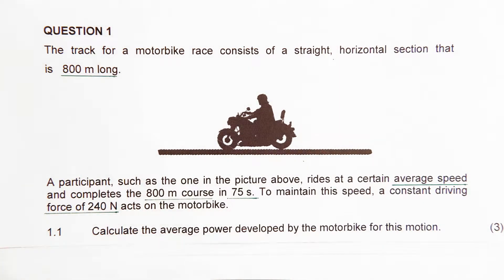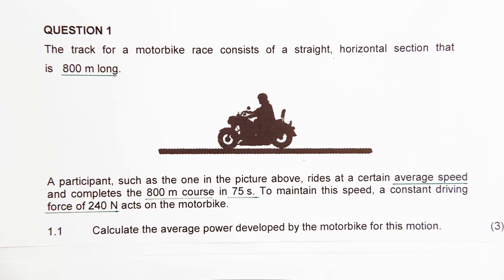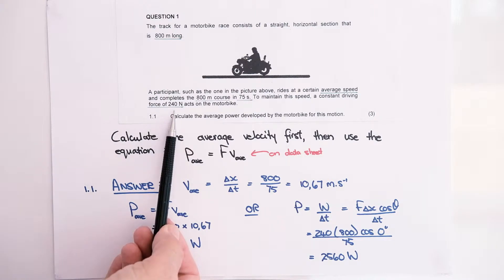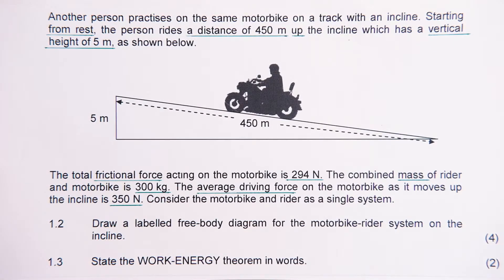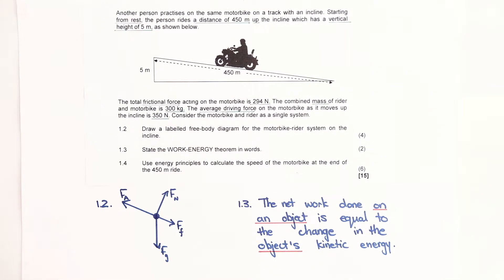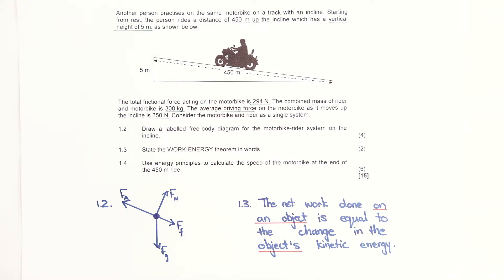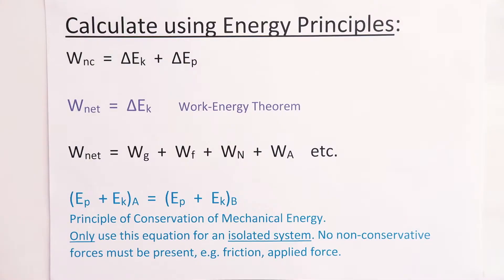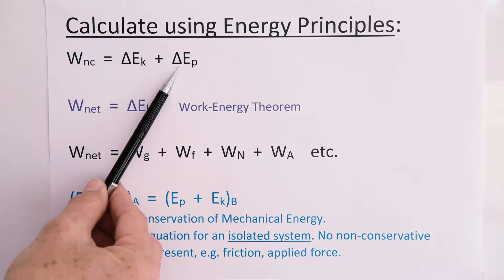November 2015 Question 5 Work Energy Power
November 2015 Question 5.
Question 1 in the Yellow Question book.

Free Physical Science teaching videos for South African high school learners.